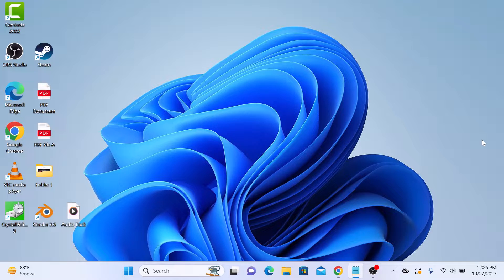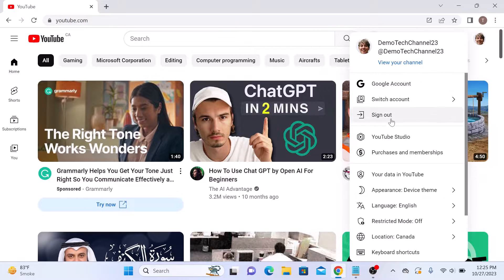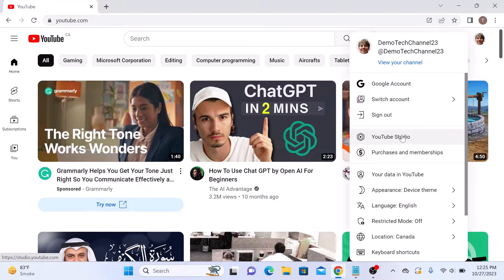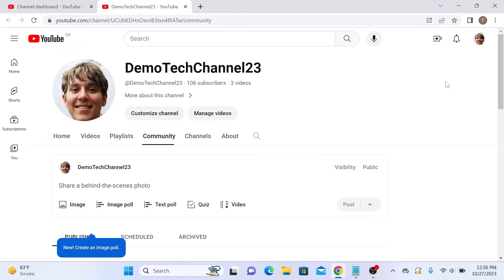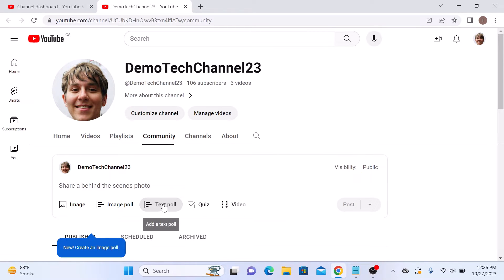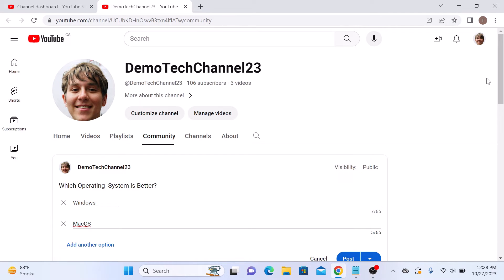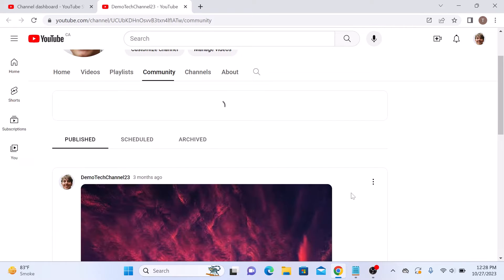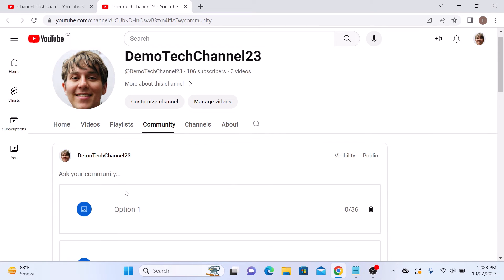How to Create a Poll on YouTube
This video guides about how to create poll in youtube.

Creating a poll on YouTube can be a useful tool for engaging with your audience and gathering their opinions or feedback.

To learn how to make a poll on youtube, simply follow the step-by-step guide.

You will learn how to create image poll in youtube and poll questions on youtube.

Here are the Steps to create Poll on YouTube:

1. Open YouTube and make sure you are signed in to your YouTube account.

2. Access YouTube Studio by clicking on profile picture and the selecting YouTube Studio from the drop-down menu.

3. Click on the "Create" button in the top right corner, then select "Create Post" from the menu.

4. To create text poll, Click on "Text Poll" option and type in your poll question and provide the choices you want your viewers to vote on.

5. To create an image poll, click on "Image Poll" and type your text and upload images as poll choices.

6. Click on "Post" button.

So that's how to post a poll on YouTube. If you face any issue while creating text or image poll in youtube, then post your concern in comments section below to get the solution.